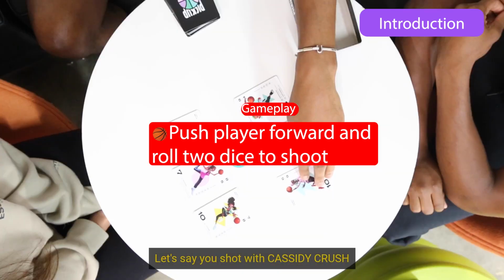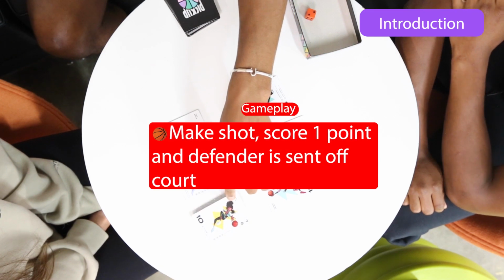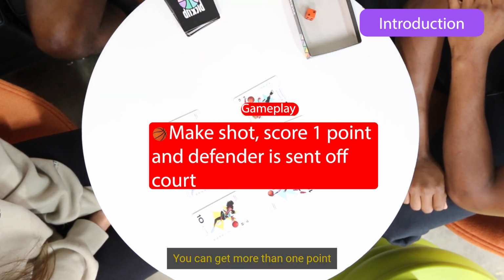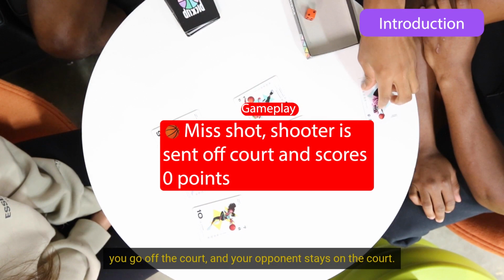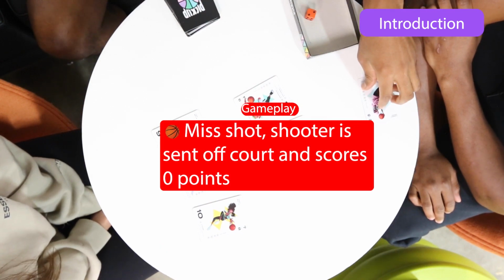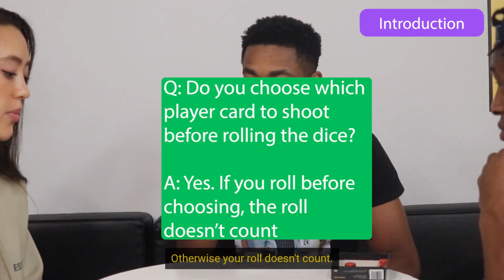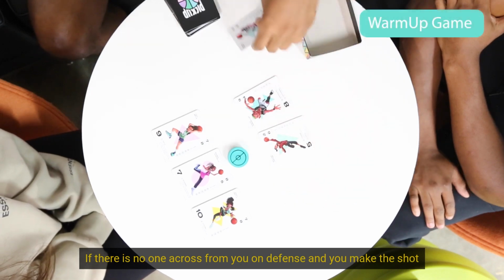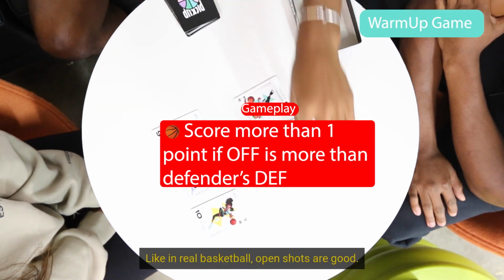PICKUP Basketball - Starter rules | Shooting 101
Chi breaks down the fundamentals of shooting in PICKUP Basketball card game.